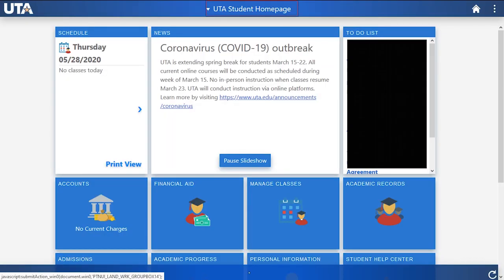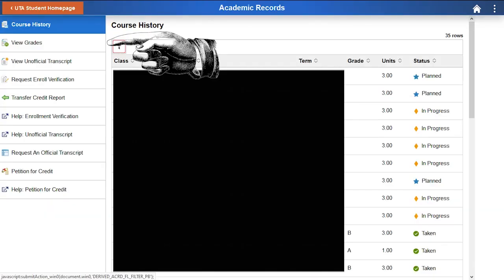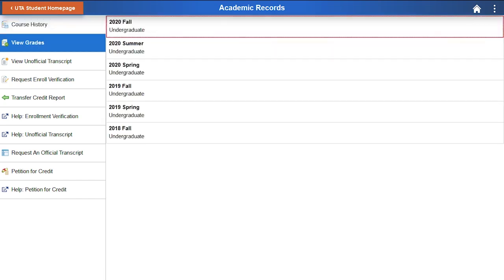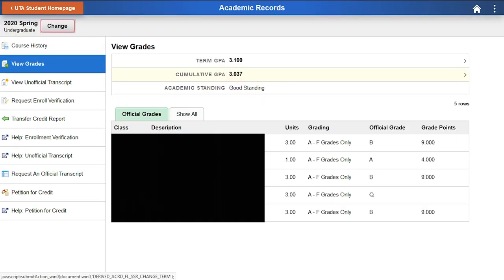Checking Your Final Grades in MyMav - University of Texas at Arlington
This video created by the University of Texas at Arlington Distance Education Department will demonstrate to incoming and current students how to view their final grades after a semester has ended; keep in mind that these will be the letter grades as they will appear on your transcript.